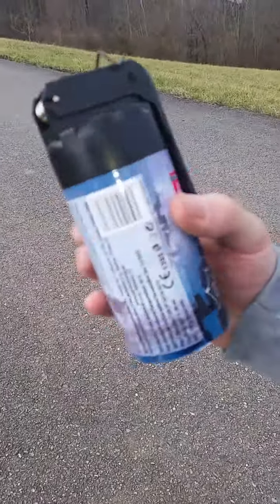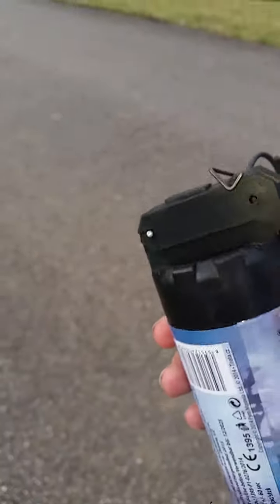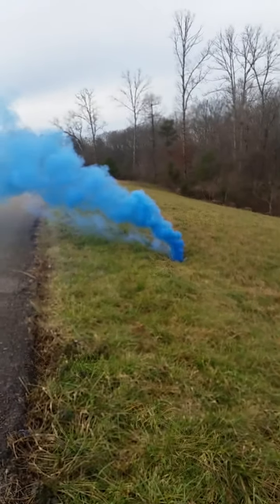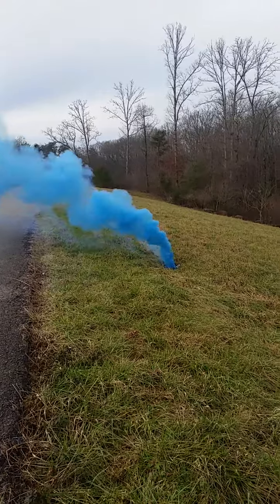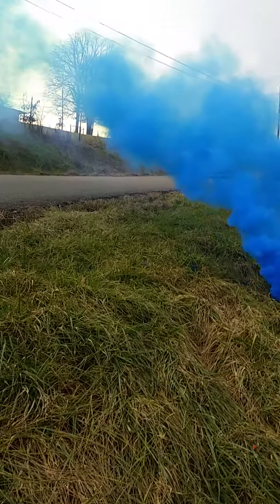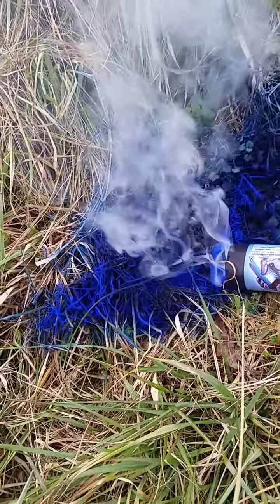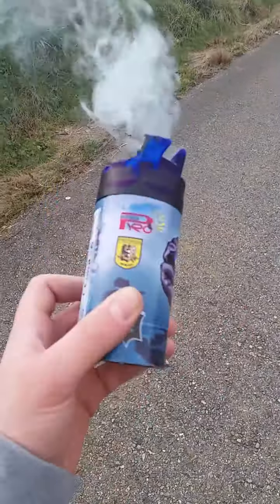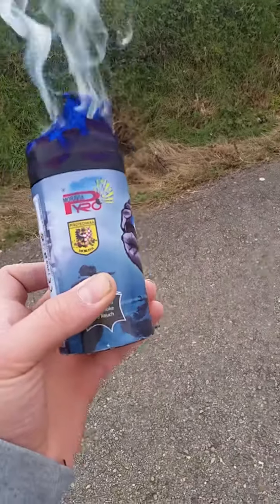blue pull pin military style smoke gernade